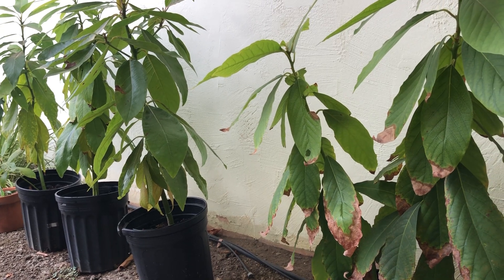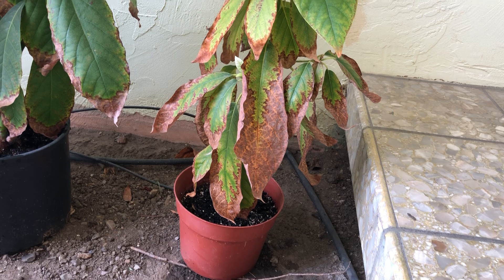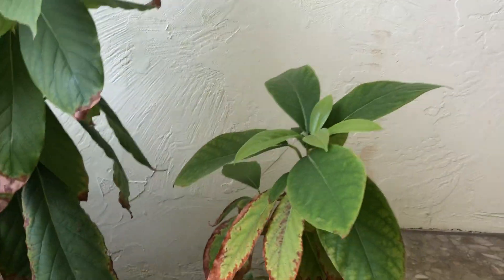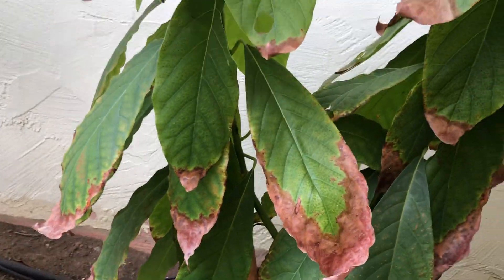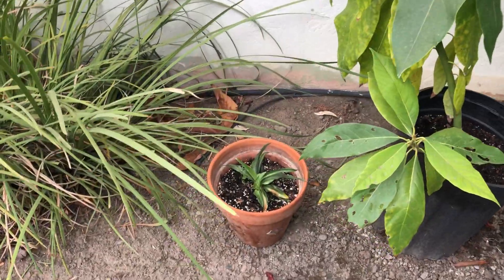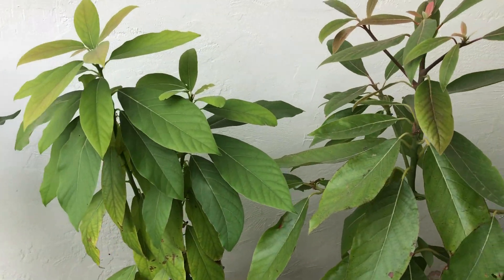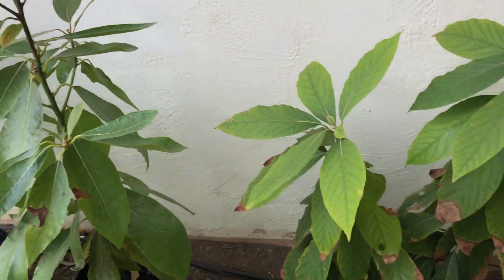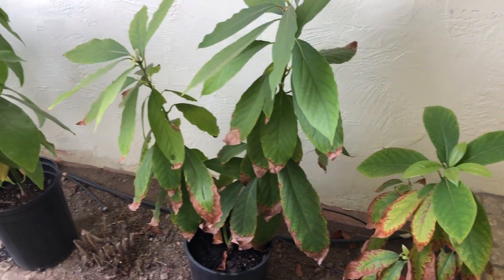Avocado plant 27 month update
It has been 11 months since my last video update on my avocado plants. Not much has changed in this time.